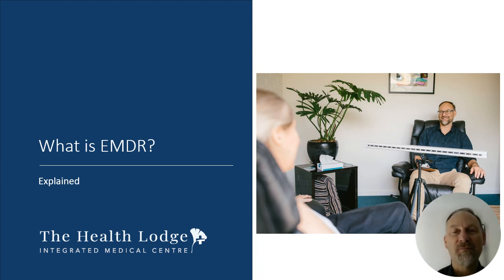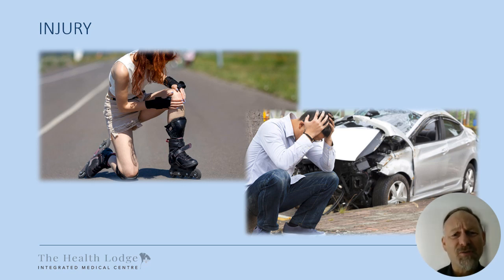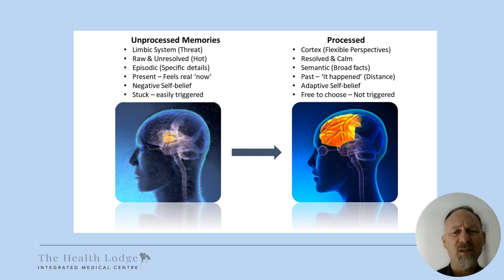What is EMDR?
Psychologist Simon DuBois, introduces EMDR Eye Movement Desensitisation and Reprocessing. Looking at the injuries of traumatic exposure, Simon outlines how EMDR is used to treat these injuries from a neuropsychological perspective and approach.

Simon DuBois has more than 20 years’ experience supporting people in the Byron Shire. Over the years he has developed a reputation for helping his patients explore psychological distress in a relaxed and supportive environment.

Simon works with traditional treatment therapies, such as Cognitive Behaviour Therapy, Schema Therapy and Mindfulness. He is also trained in Eye Movement Desensitisation Therapy (EMDR), Internal Family Systems Therapy (IFS) and Polyvagal Therapy for the treatment of trauma based distress and can provide treatment for depression and pain with the use of non-invasive Transcranial Direct Current Stimulation (tDCS).